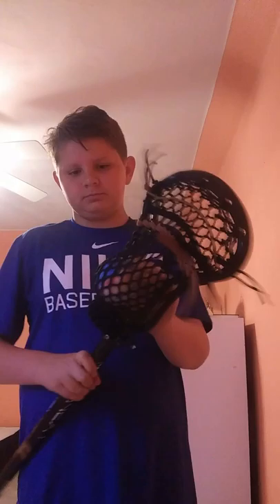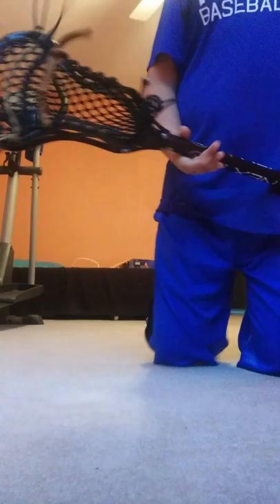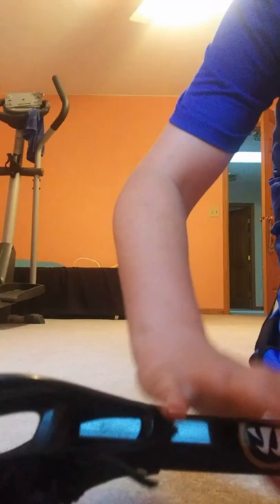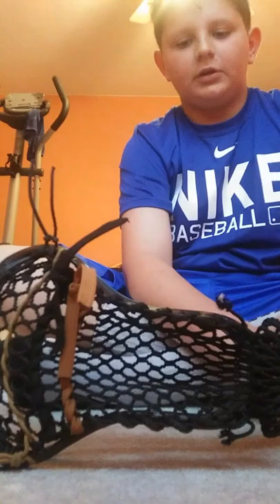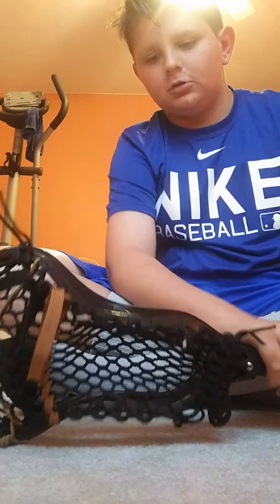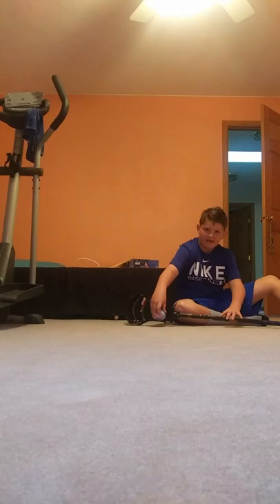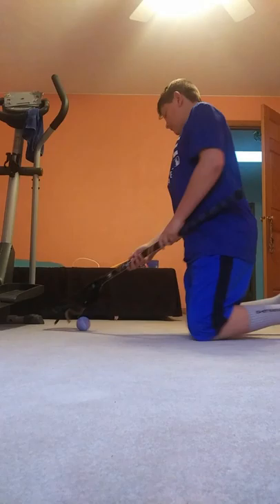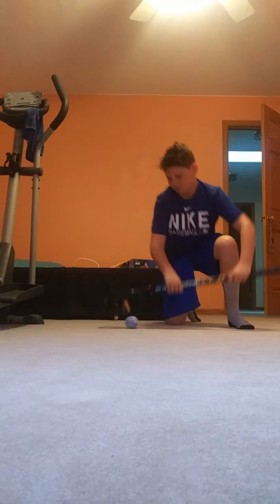How to win a face off in lacrosse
Helps u win and makes u better